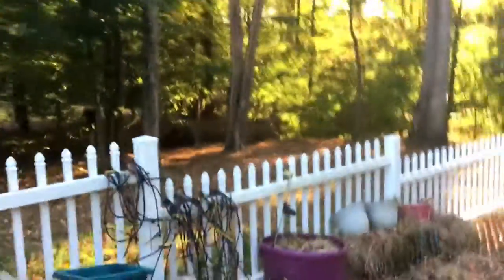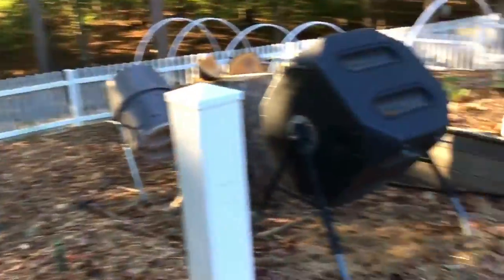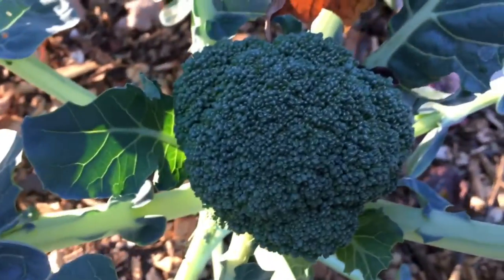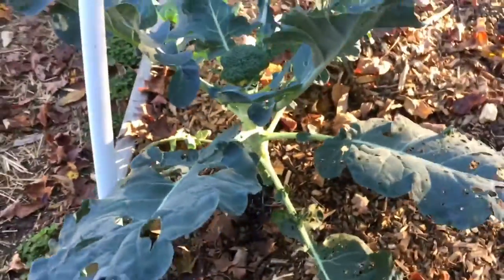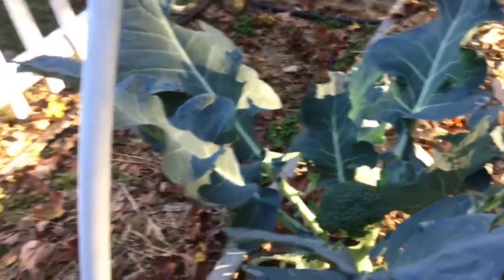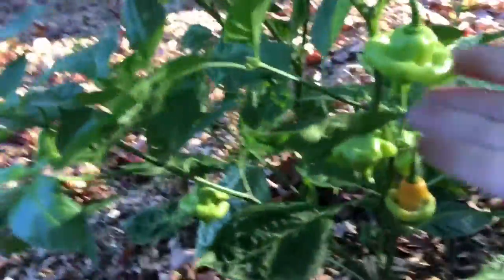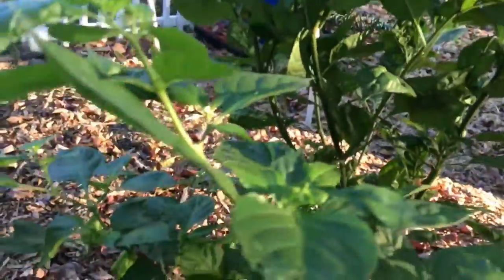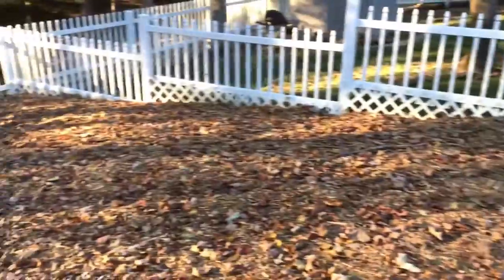It's autumn here in southern Indiana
Little autumn garden update